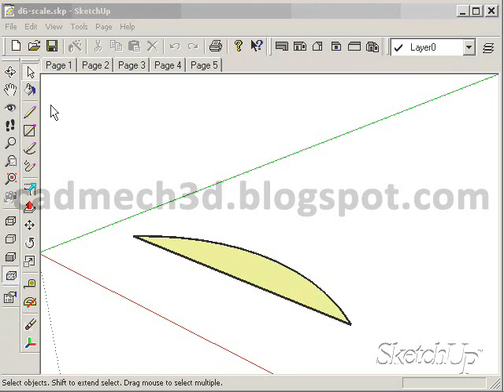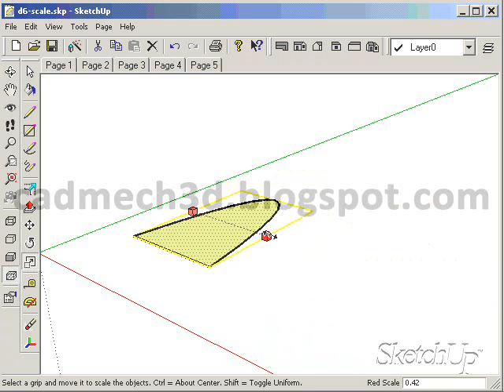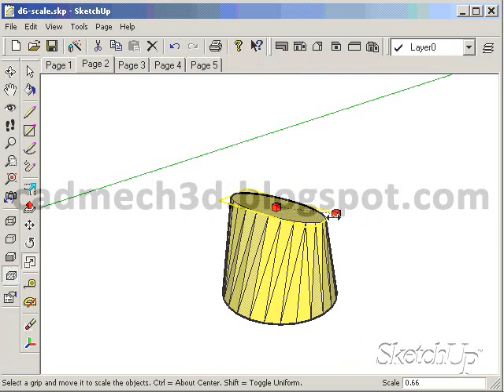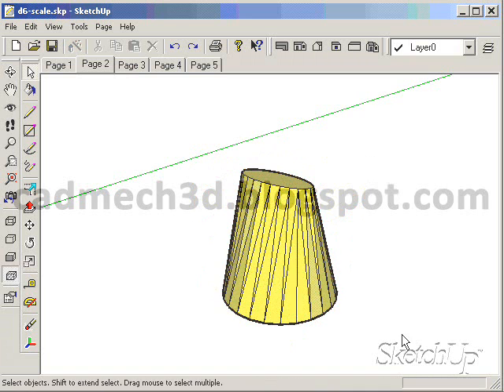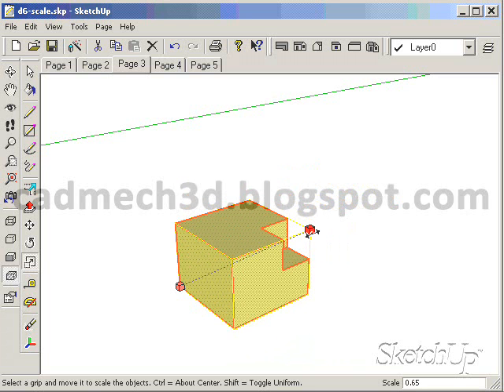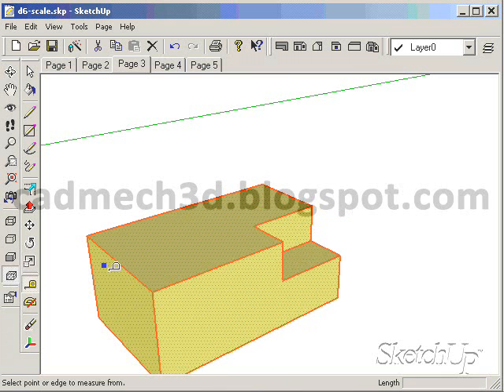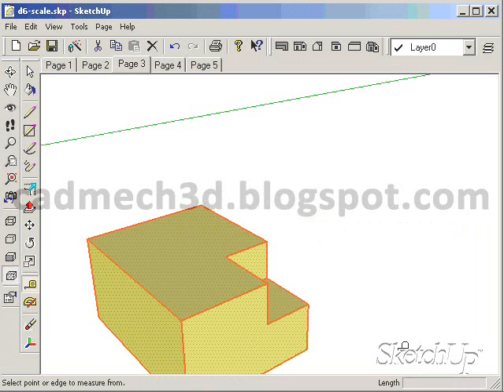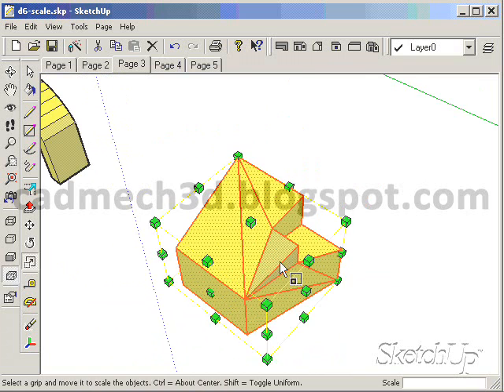Herramienta escala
Videotutorial sobre la herramienta escala de SketchUp